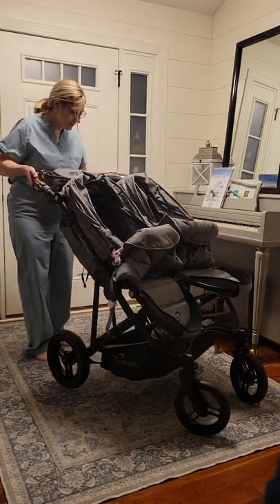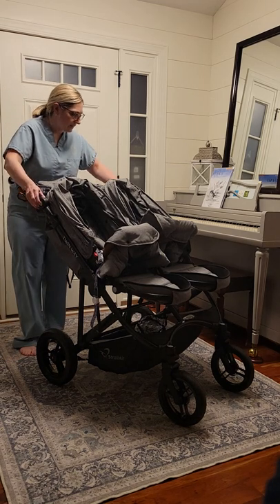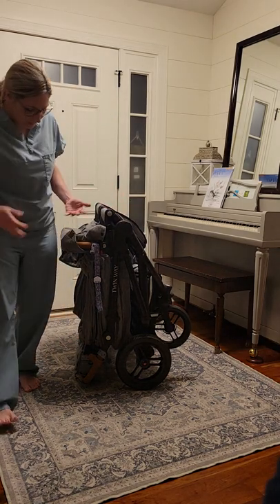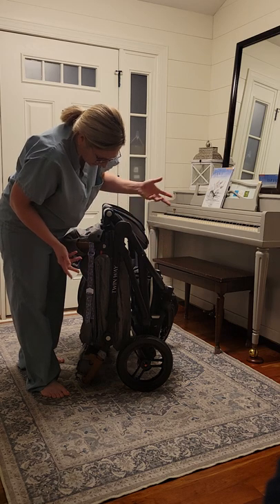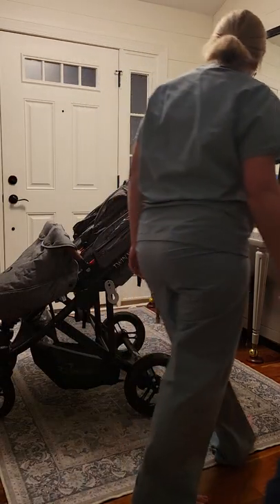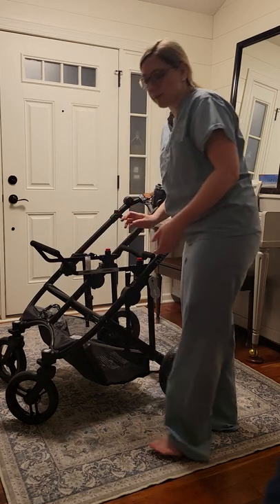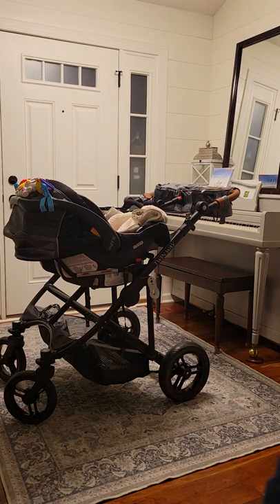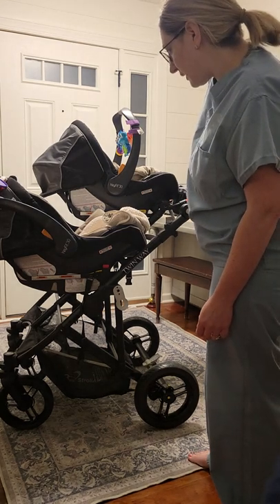Stroll-air Twin Way fold and car seat adapter review